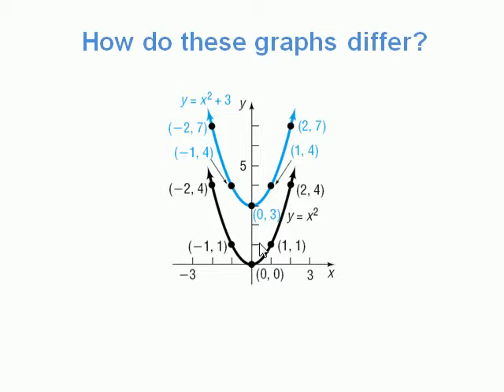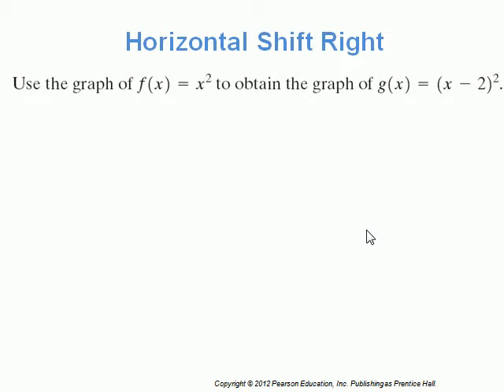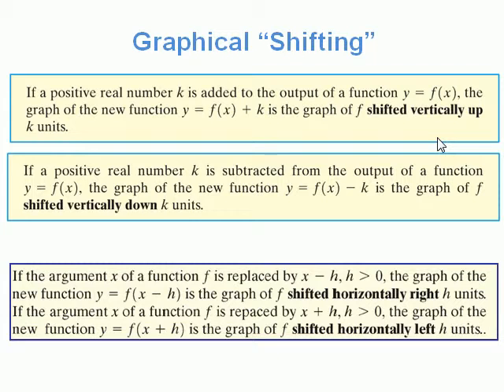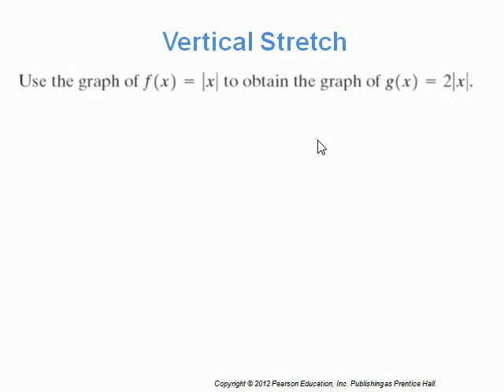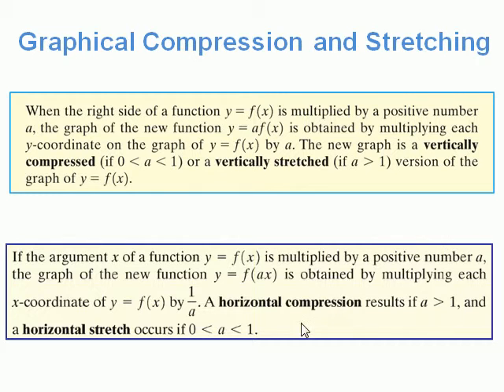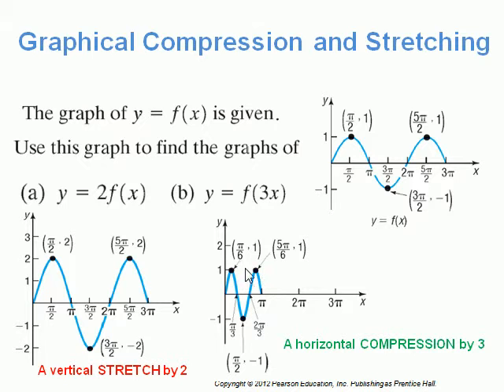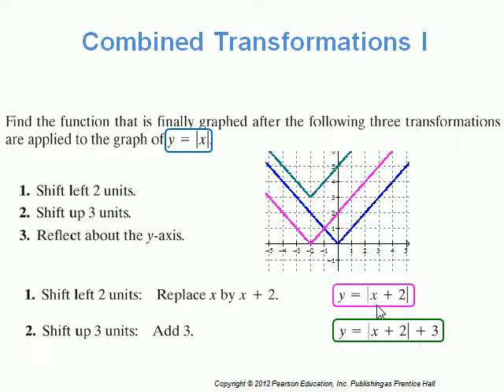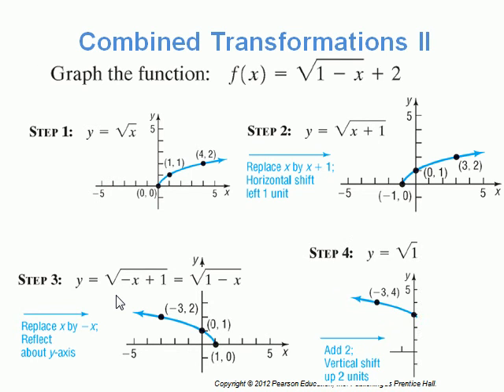Section 3.5.avi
Graphical transformations: shift, stretch, compress, and reflect